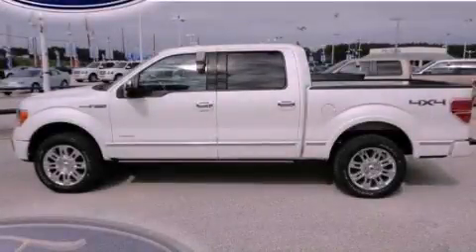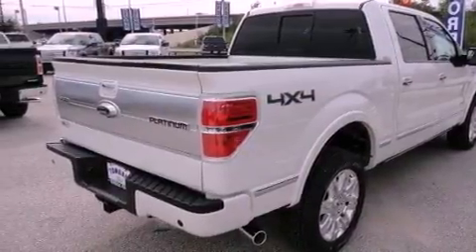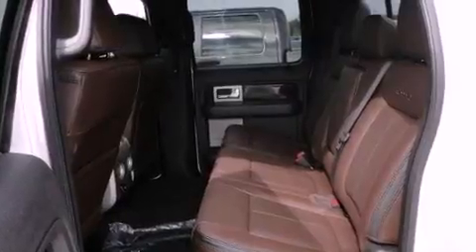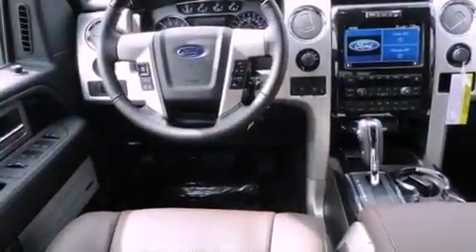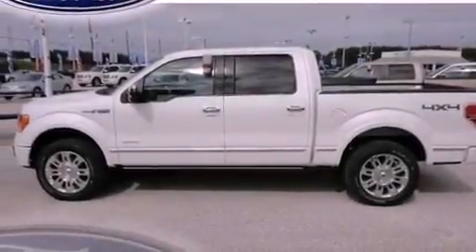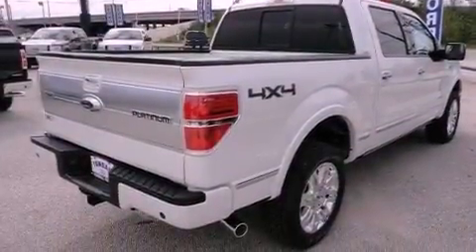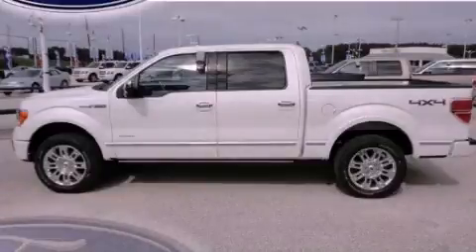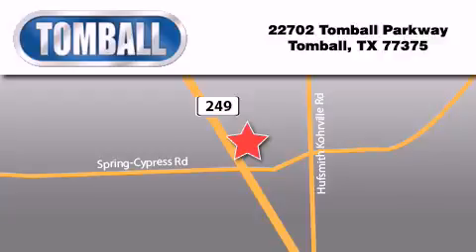2012 Ford F-150 Tomball TX 77375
Year : 2012
 Make : Ford
 Model : F-150
 Engine : Turbocharged Gas V6 3.5L/213
 Trans . : Automatic
 Exterior : White
 Miles : 3
 Interior : Black
 Stock : FA69659